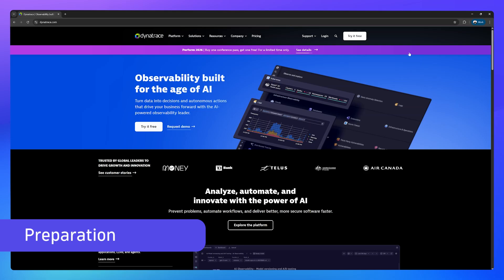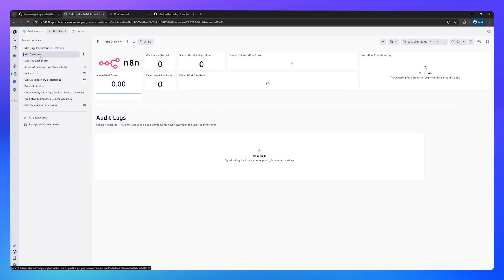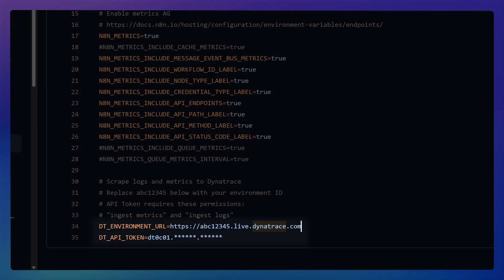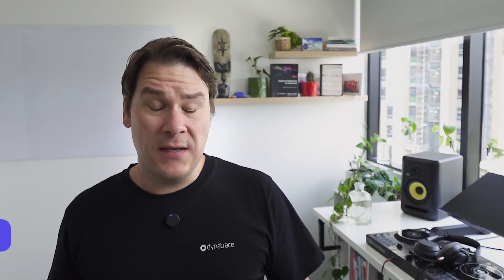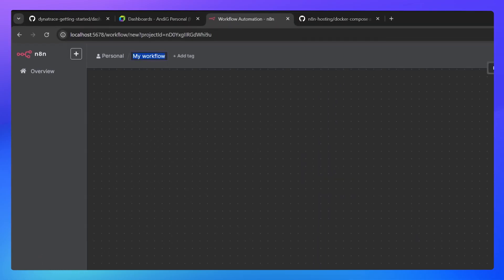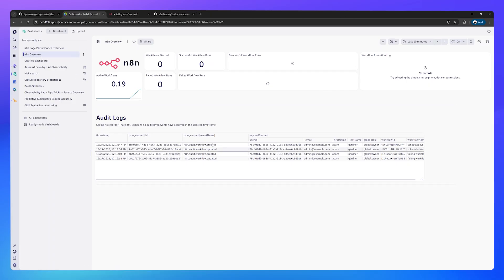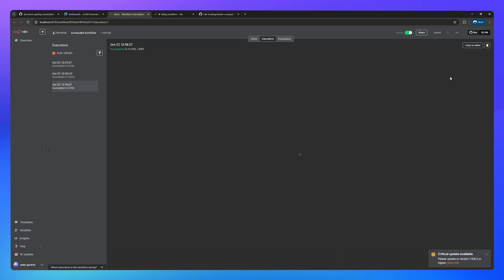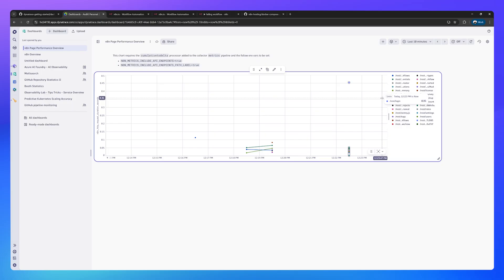How to monitor n8n with Dynatrace│AI Observability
n8n is an open source workflow automation tool designed for flexibility and ease of use. It’s quickly become an invaluable tool for developers and businesses thanks to its no-code interface and extensive integration options.

Monitoring n8n's performance is essential to ensure workflows run smoothly, especially in environments where automation is critical. Tracking metrics such as execution times, error rates, and resource usage helps ensure that n8n continues to meet the demands of modern, automated processes.

This video offers a hands-on, practical demonstration of how to utilize Dynatrace to thoroughly monitor the n8n platform and the workflows running on it.

📖 Chapters 📖
00:00 Intro
00:20 Preparation
01:12 Retrieve Dynatrace Dashboards
01:38 Upload Dynatrace Dashboards
02:06 Retrieve n8n code
02:23 Define Environment Variables
03:30 Recap
03:57 Define Collector Configuration
05:03 Start n8n
06:02 Create workflows
07:56 View Data in Dynatrace
11:20 Outro